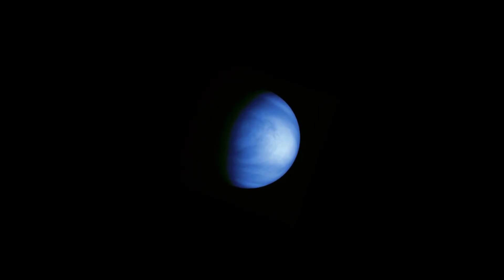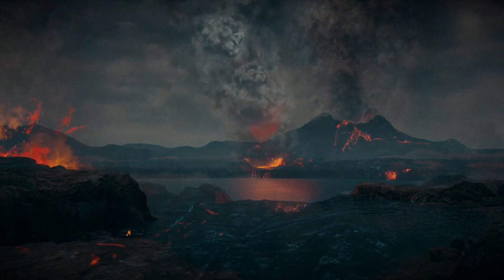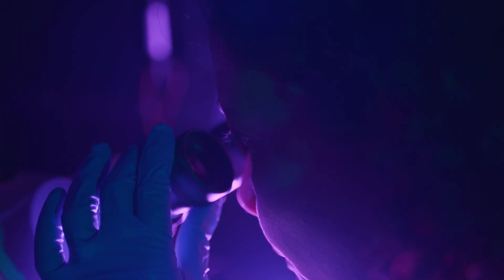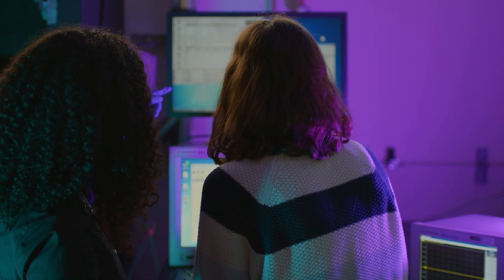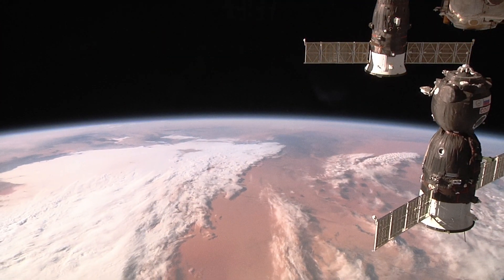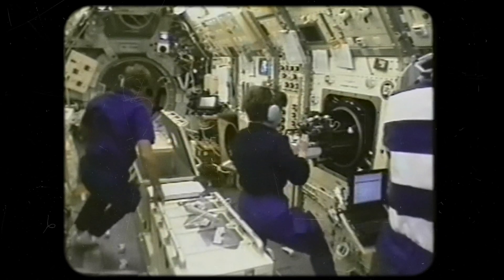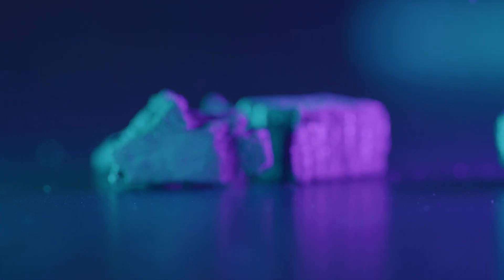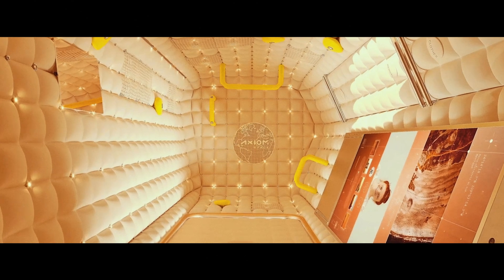Space Manufacturing is Not Science Fiction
Sometimes, it's better to make things in space.